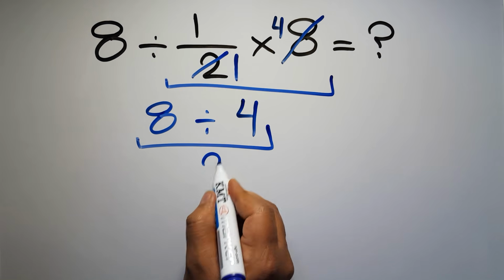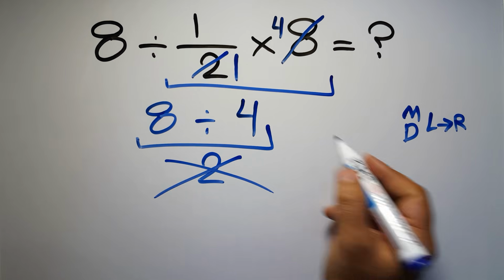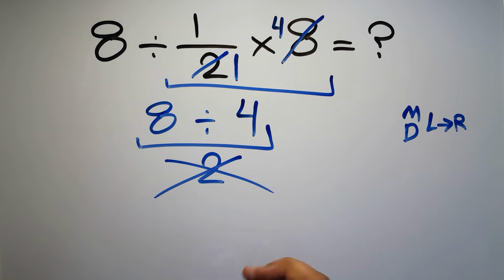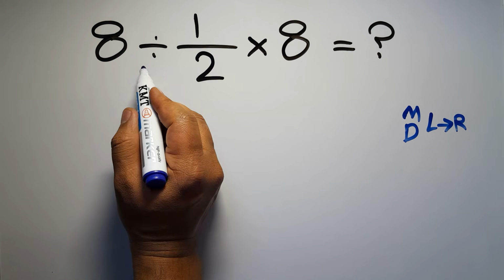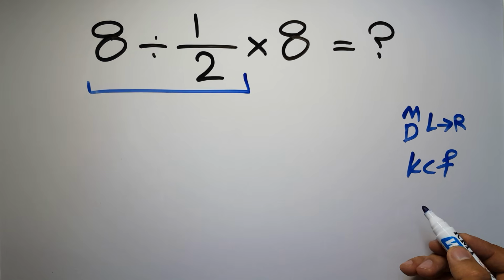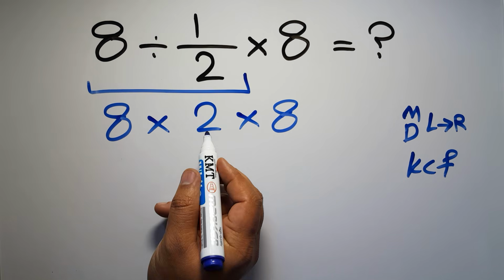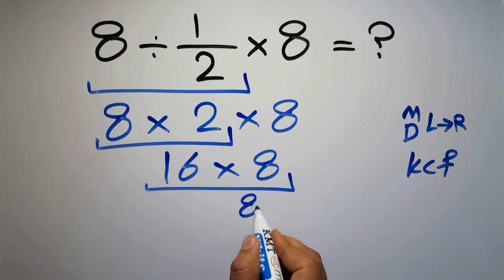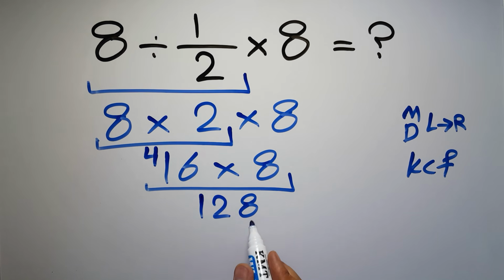This Simple Math Problem Will Surprise You!